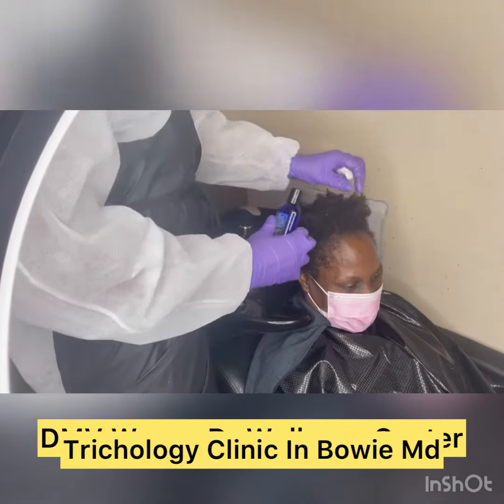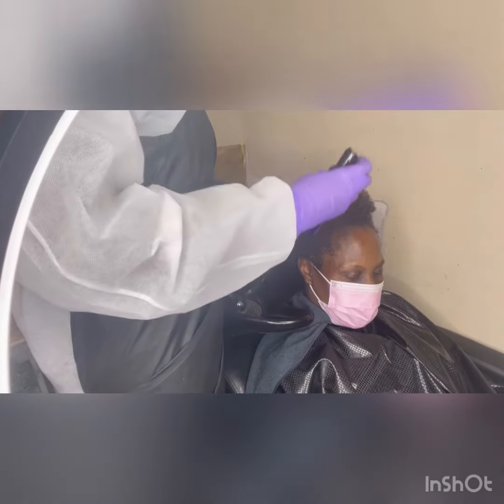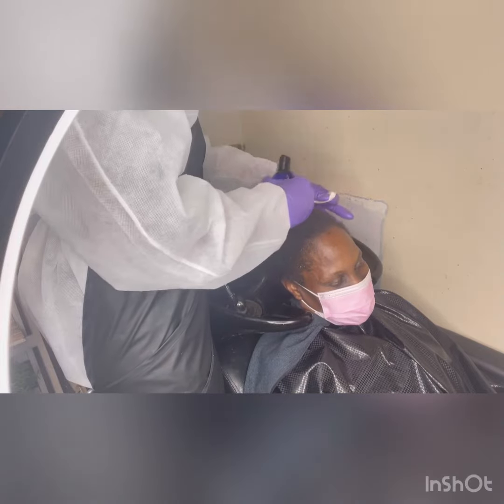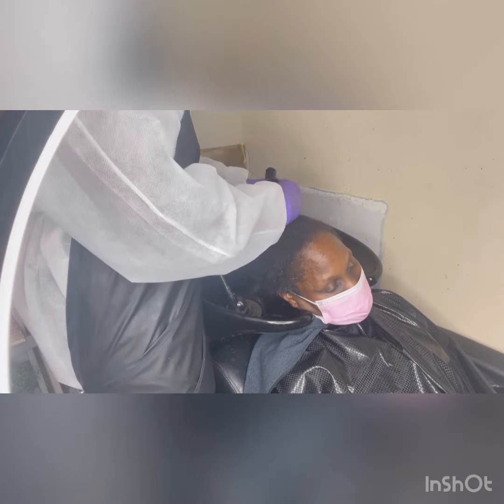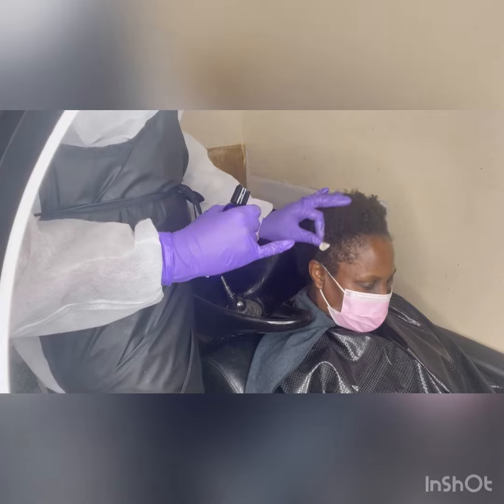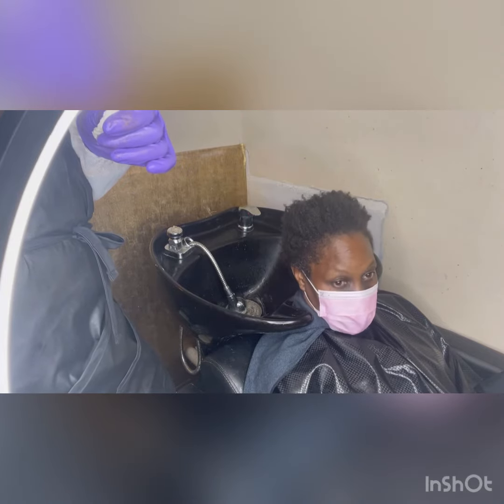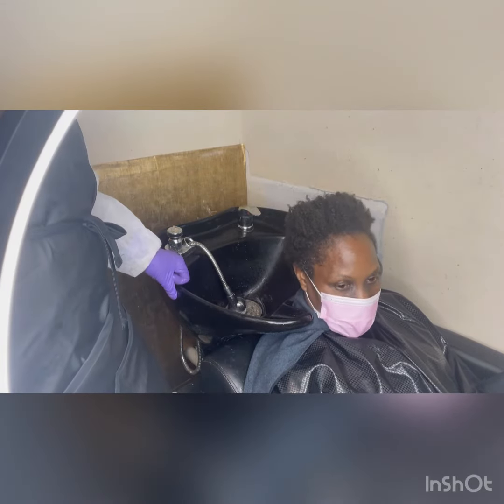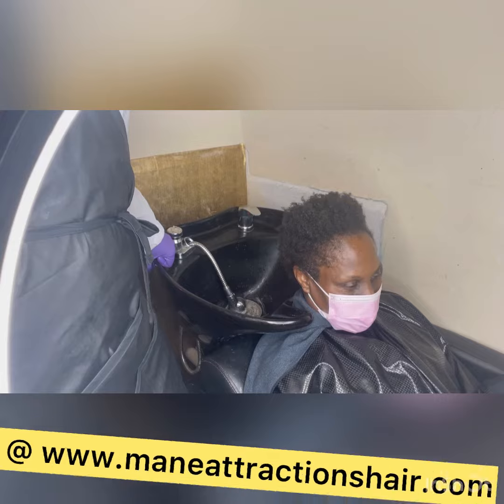Trichology Scalp Exfoliation Treatments for Hair Loss in Md .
Come on down to the  DMV Weave Dr . she offers hair Restoration and Scalp Exfoliation treatments at the Weave Drs Hair Loss Clinic .
Now Accepting Medical 🏥 Insurance and Pay Later Options😋👌🏽

- [ ] 🤗Instagram: @Maneattractionz , Facebook @ ManeAttractions Virgin Hair/ Weaving Salon